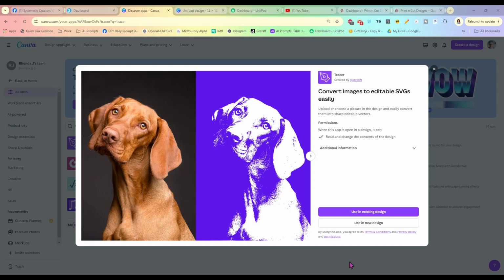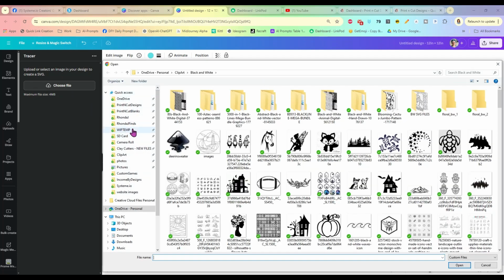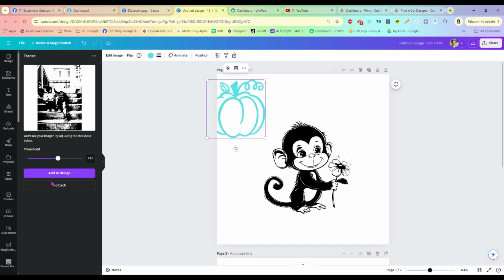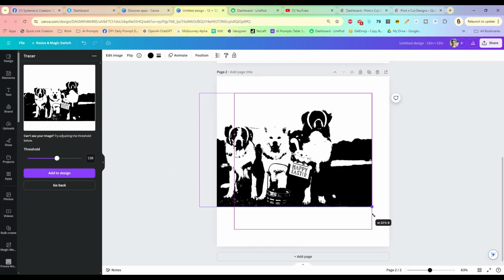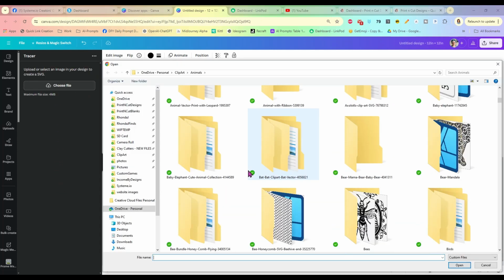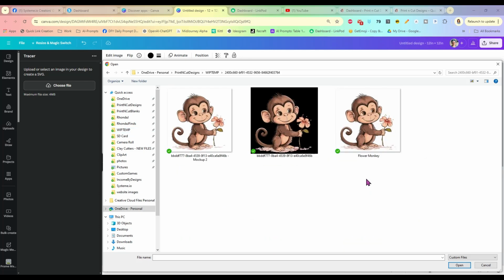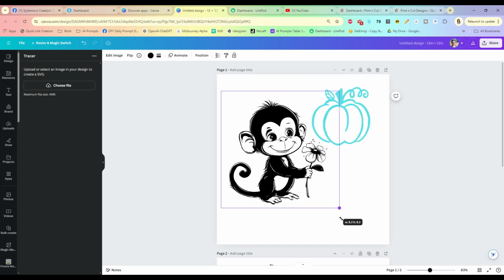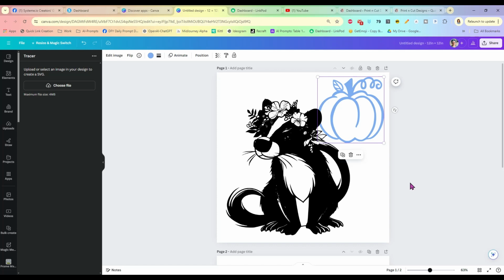How To Use The Tracer App In Canva